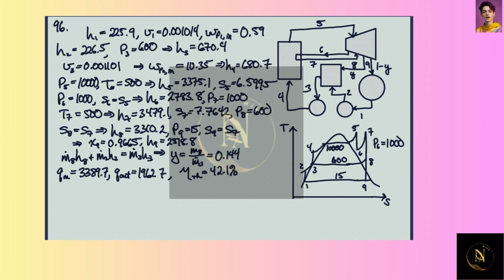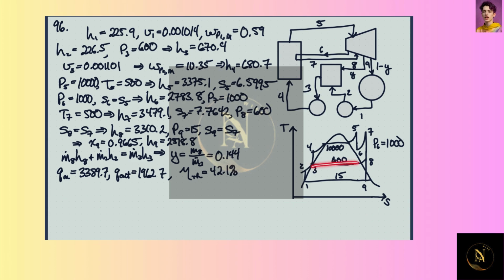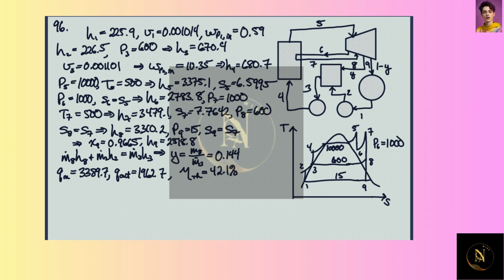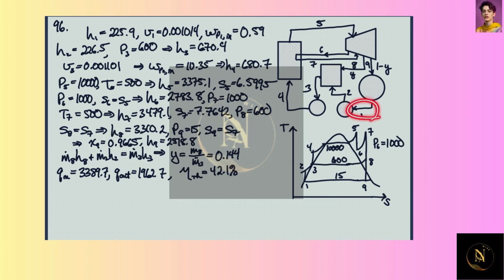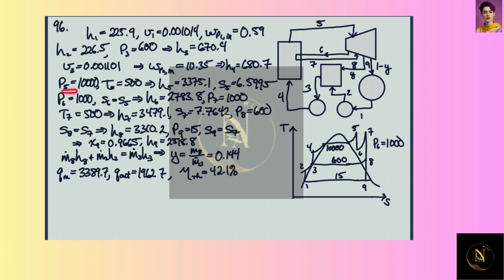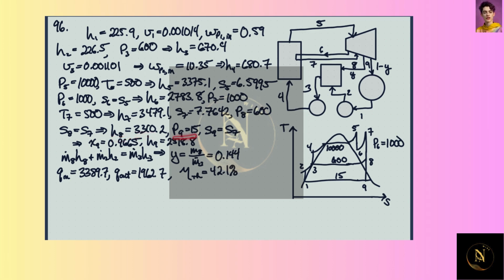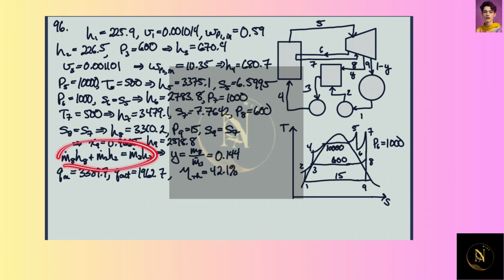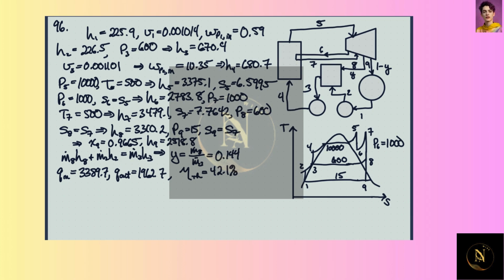Consider an ideal reheat-regenerative Rankine cycle with one open feedwater heater. The boiler press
Consider an ideal reheat-regenerative Rankine cycle with one open feedwater heater. The boiler pressure is , the condenser pressure is , the reheater pressure is , and the feedwater pressure is . Steam enters both the high- and low-pressure turbines at Show the cycle on a -s diagram with respect to saturation lines, and determine (a) the fraction of steam extracted for regeneration and the thermal efficiency of the cycle.